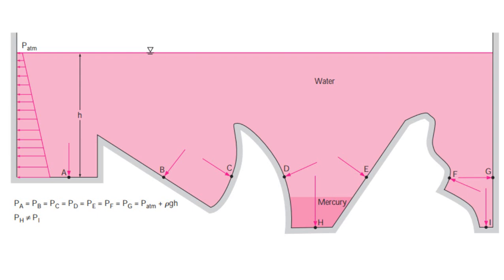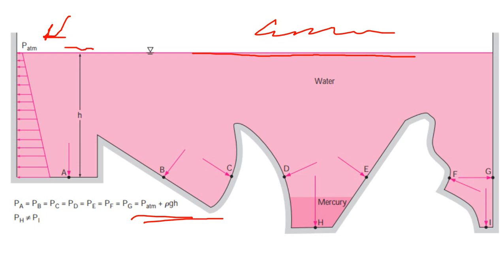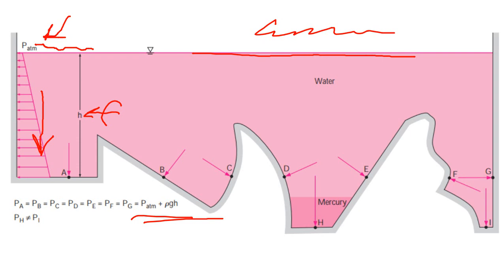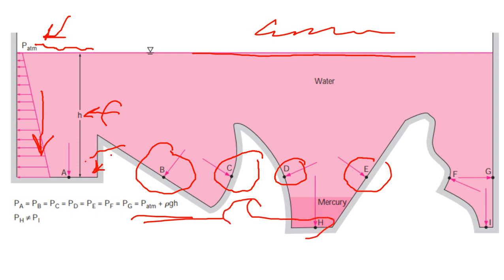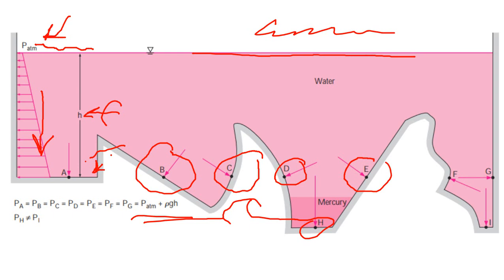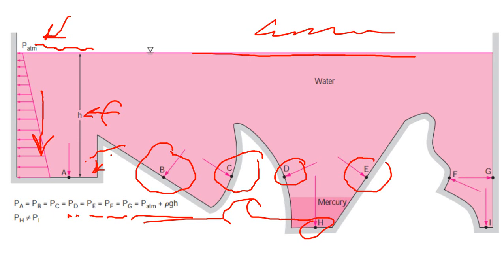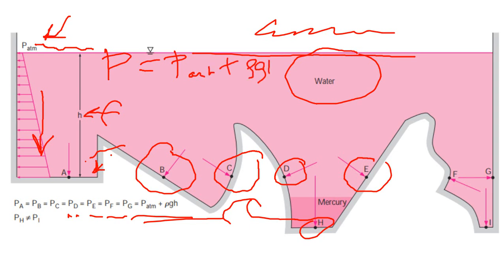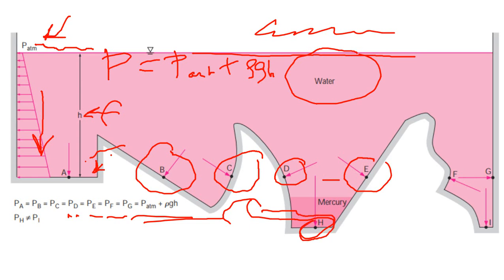Chapter 3 Review Pt 2